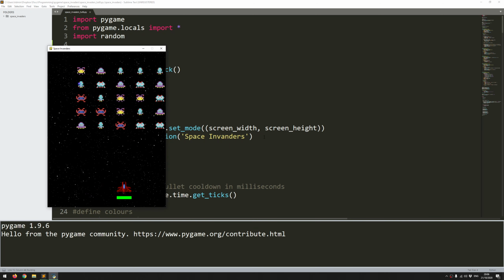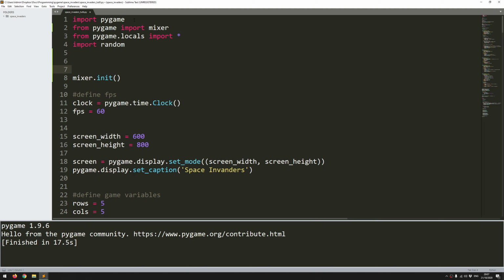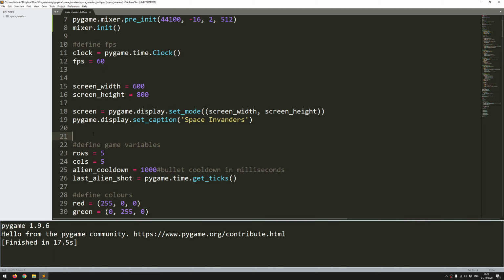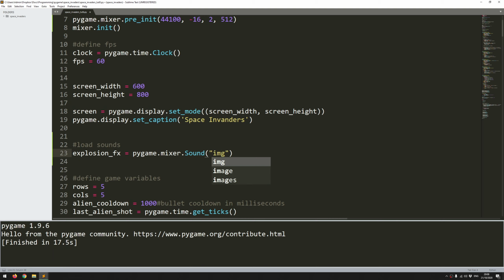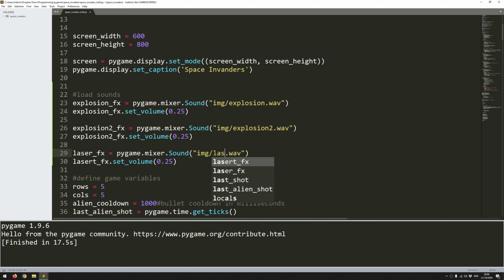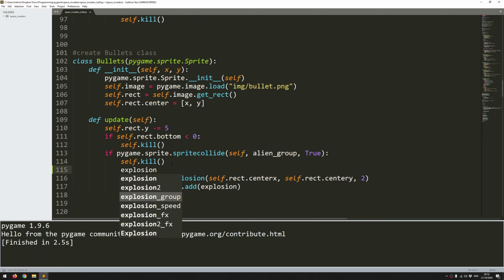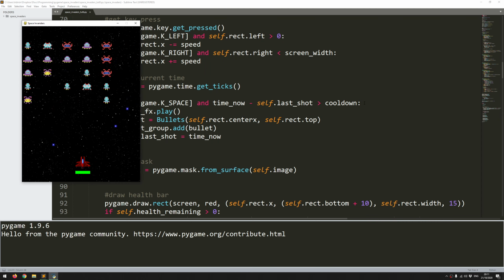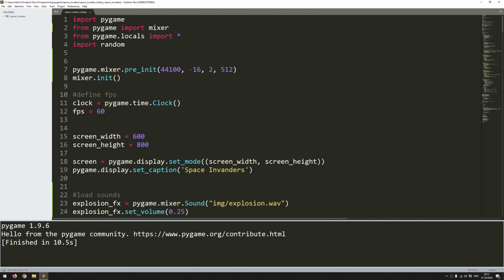Pygame Space Invaders Beginner Tutorial in Python - PART 8 | Adding Sound Effects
In this Python tutorial I code Space Invaders using the PyGame module. I'm going to add sound effects for shooting and explosions